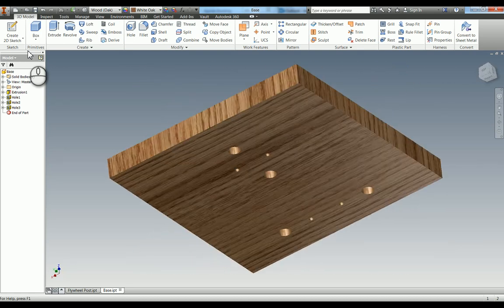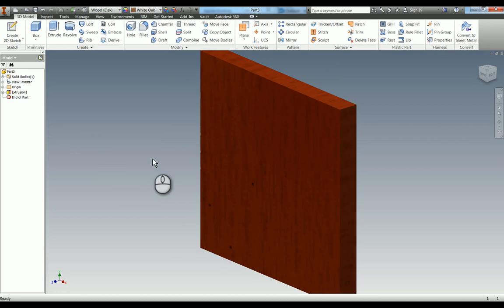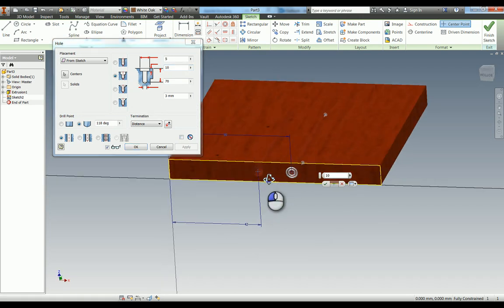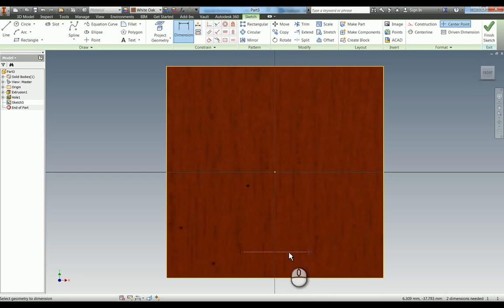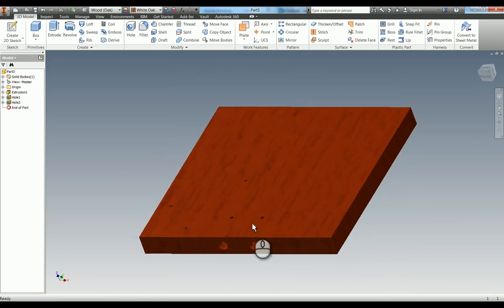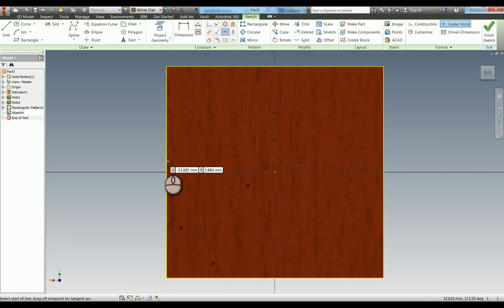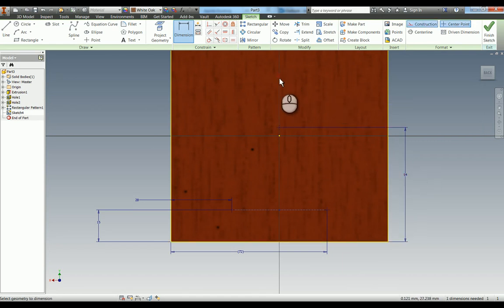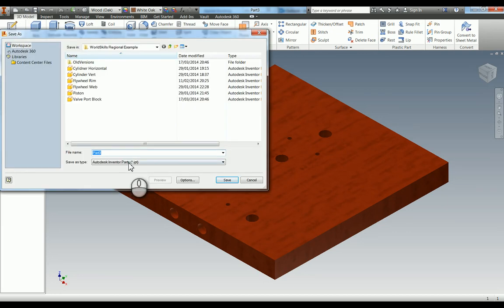1 Modelling the Base - Elbow Engine